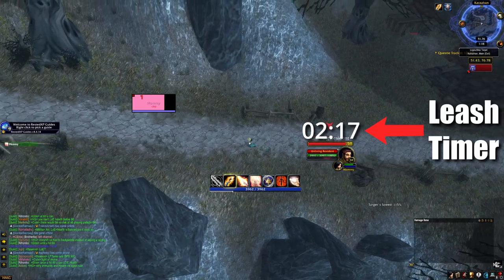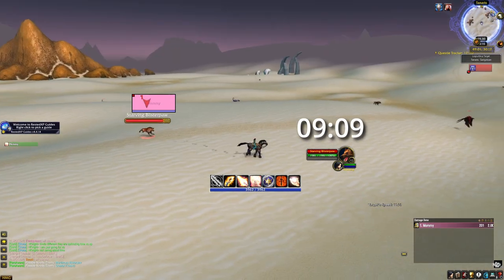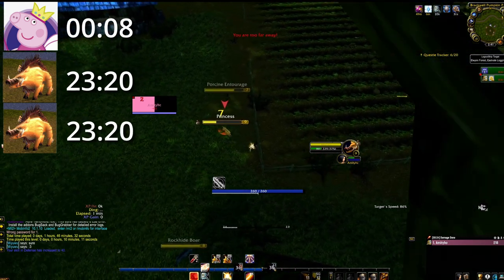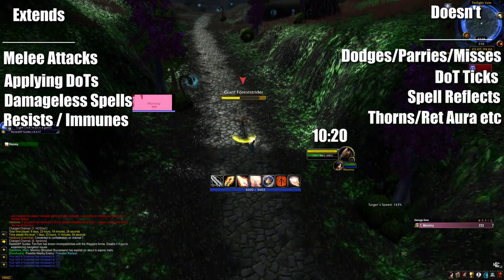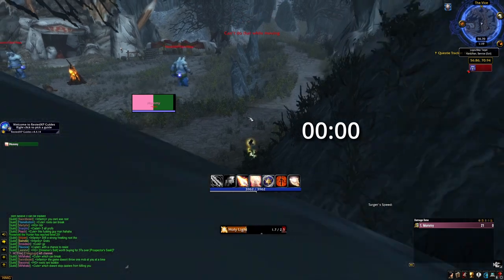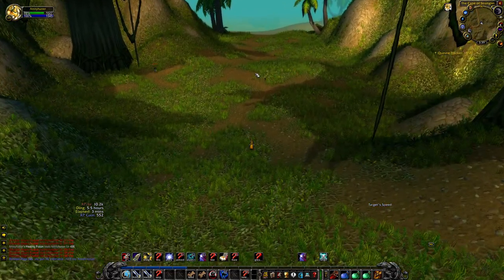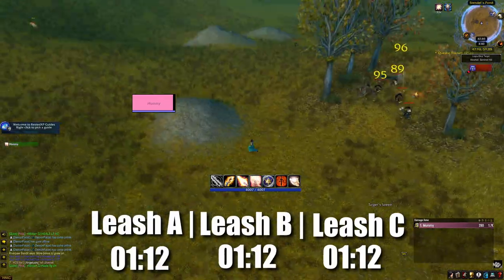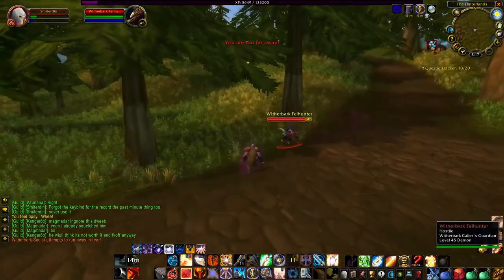Classic WoW Leashing & Split Pulling Guide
Classic WoW has a lot of secret mechanics, Leashing being one of them. In this Leashing Guide we will be covering all the nuances and tricks to master pulling packs in Classic WoW. Split Pulling is a technique that is far too rare for how useful it is. If you watch anything in this video, please watch the Split Pulling chapter.

00:00-00:46 Intro
00:46-02:29 Mob Level
02:29-03:30 Distance from Spawn Location
03:30-4:34 Hostile Actions
04:34-05:36 Stand Still
05:36-06:41 Leash Queueing
06:41-07:32 De-Rendering / CC
07:32-08:12 Chain Leashing
08:12-9:57 Split Pulling
9:57 Wrapping up